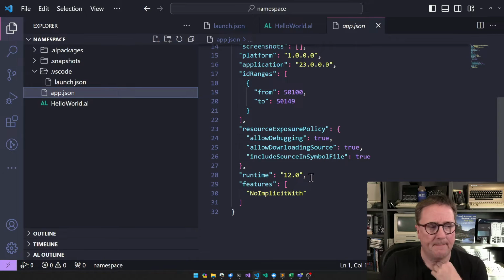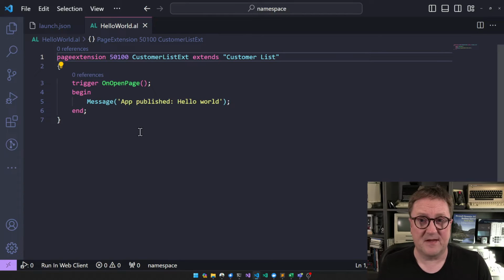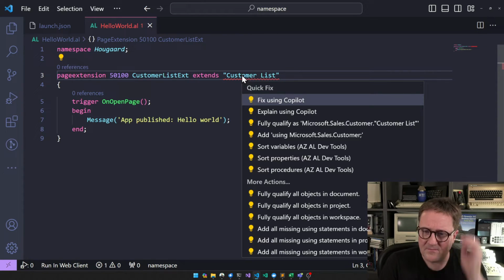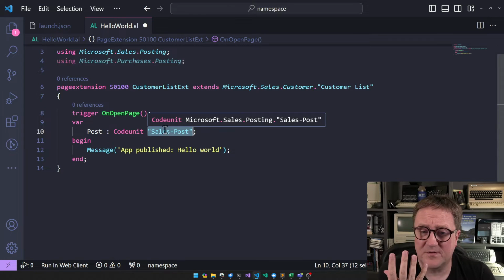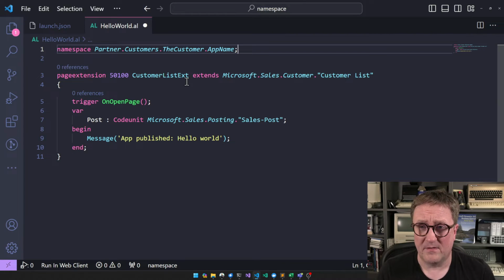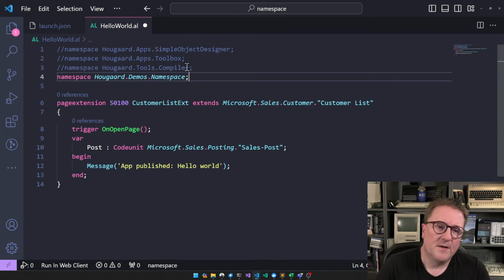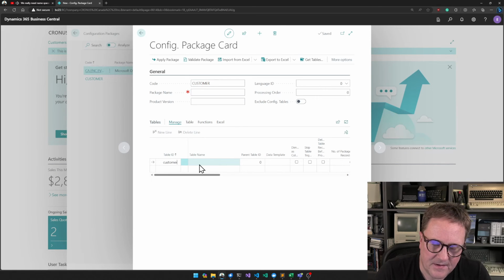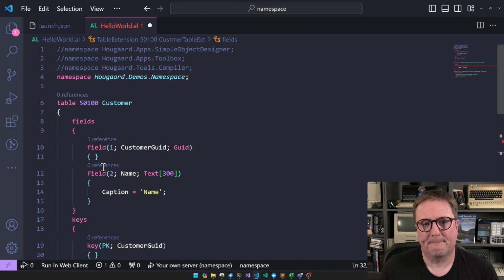Finally we got namespaces in AL and Business Central, let's try it out!